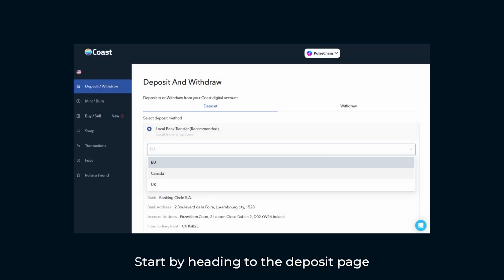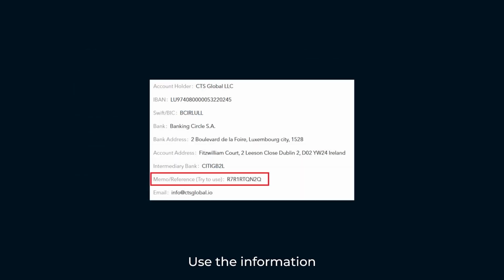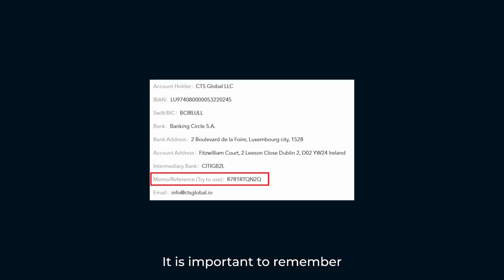Depositing Cash using the Local Transfer Option (Coast Platform)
Learn how to deposit cash using the Local Transfer option on the Coast platform in this step by step tutorial. This video walks you through the entire process of funding your Coast Digital Account with cash so you can bring fiat on chain to PulseChain quickly and securely.
If you are looking for a simple way to on ramp fiat into crypto using Coast, this guide covers everything you need to know about the Local Transfer deposit method.

Timestamps
00:00 Introduction and overview
00:15 What the Local Transfer option is and how it works
00:40 Starting a Local Transfer cash deposit inside Coast
01:10 Completing the cash deposit in person
01:40 Confirming funds in your Coast Digital Account
02:05 Best practices for smooth processing
02:25 Common questions and troubleshooting
02:45 Final thoughts and next steps

• How to open the Coast app and initiate a Local Transfer deposit
• How the Local Transfer cash funding method works
• Where and how to complete the in person cash deposit
• How to verify that your funds have posted to your Coast Digital Account
• Tips to avoid delays and ensure successful processing

Coast is the official fiat on ramp for PulseChain, making it easy to move cash into crypto so you can participate in DeFi, stablecoins, swaps, and other on chain activity. This tutorial gives you a complete walkthrough of the Local Transfer funding option so you can deposit with confidence.

Have questions about using Local Transfer or funding your Coast account?